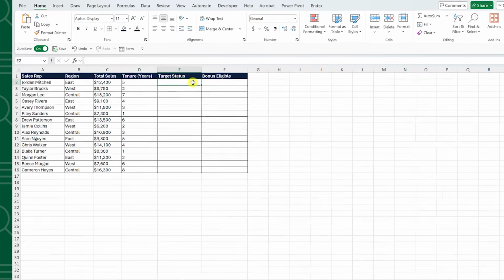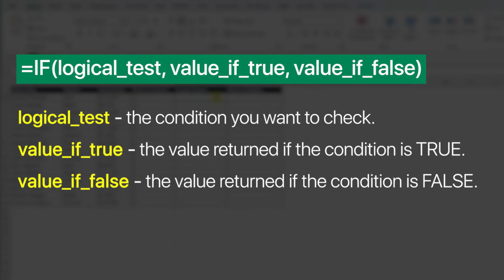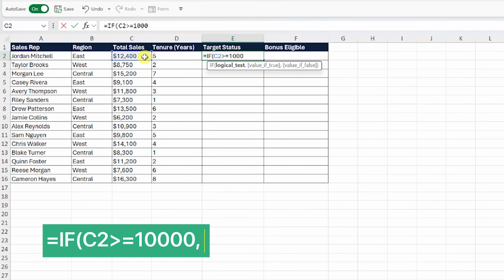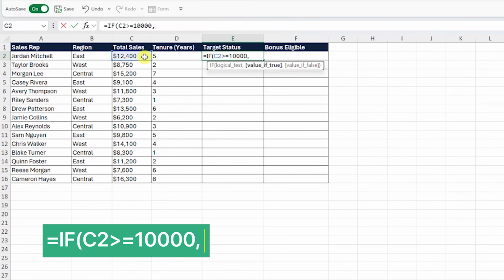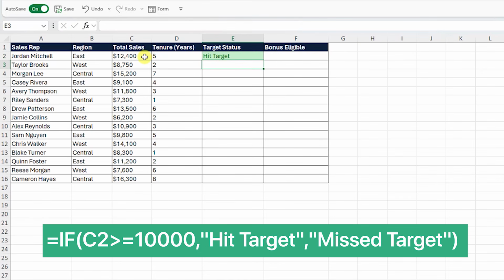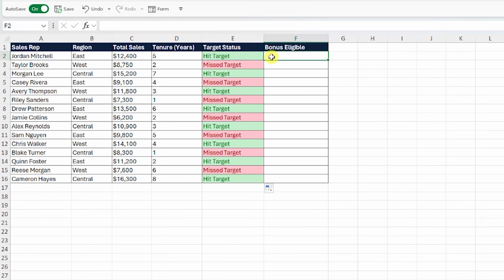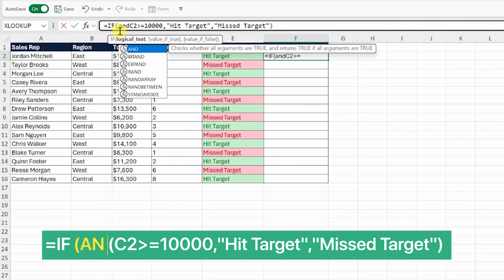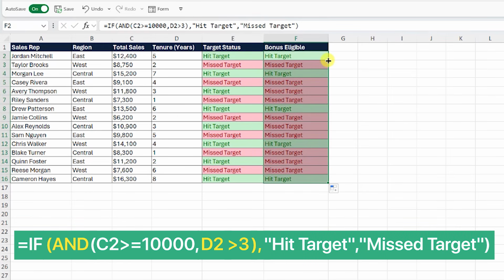I Replaced Hours of Manual Checking With One Excel Formula!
The IF function is hands down one of the most powerful functions in Excel - and it's way easier to use than you think! In this video, I'll teach you everything you need to know about the IF function in approximately one minute, including how to combine it with AND and OR to check multiple conditions at once!

✅ How to set up the logical test argument to check any condition you need
🎯 How to define the value if true argument for when the condition is met
❌ How to set the value if false argument for when the condition is not met
🔗 How to combine IF with the AND function to check multiple conditions simultaneously
🔄 How to swap AND for OR to flag data that meets at least one condition
⚡ How to fill the formula down instantly to flag every row automatically

🕰️ TIMESTAMPS
0:00 | 🎬 Introduction
0:40 | 🎯 Logical test argument (checking $10,000 sales target)
0:50 | ✅ Value if true argument (hit target)
1:01 | ❌ Value if false argument (miss target)
1:16 | 🔗 Combine IF with AND for multiple conditions
1:50 | 🔄 Swap AND for OR to check either condition
2:00 | ✅ Wrap-up

You just automated hours of manual work with three simple arguments - that is the real power of the IF function! Whether you're flagging sales targets, checking eligibility for bonuses, or identifying data that meets multiple conditions at once, the IF function handles it all automatically.